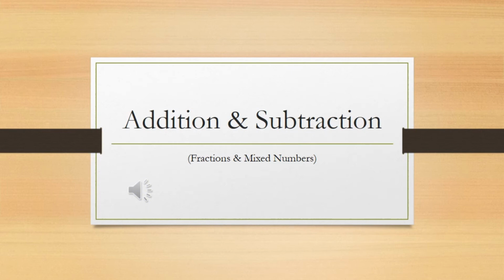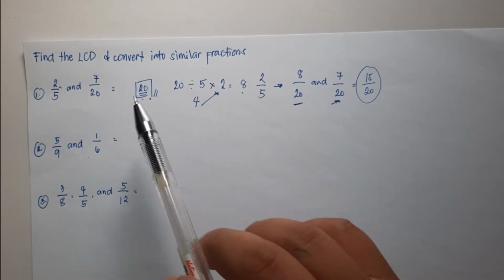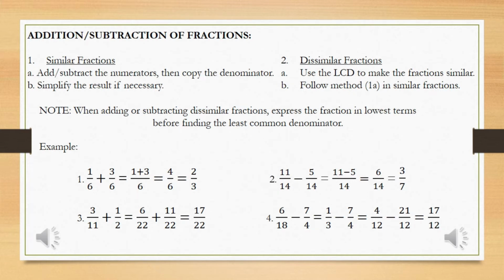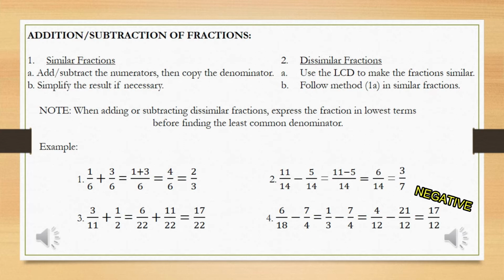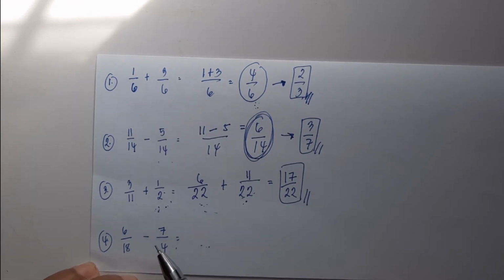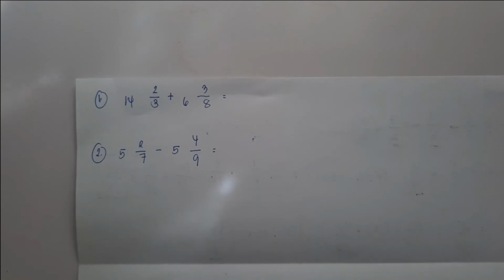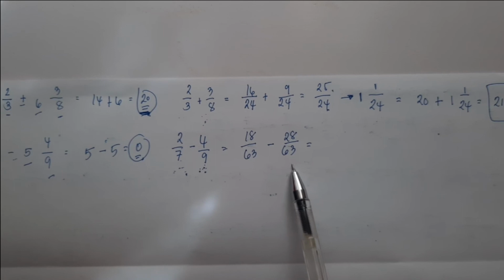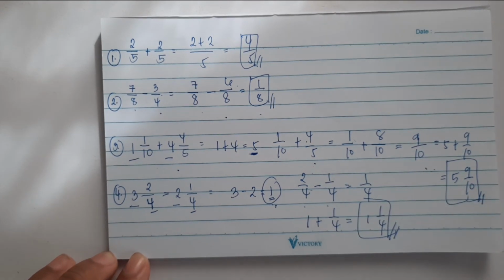Addition & Subtraction of Fractions